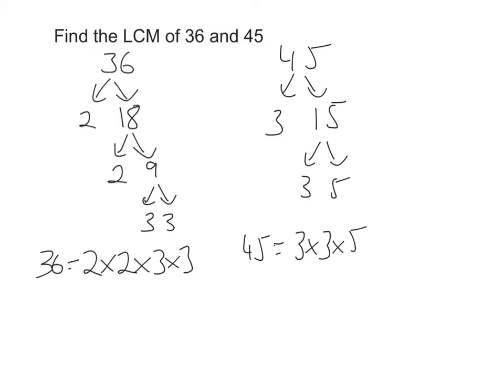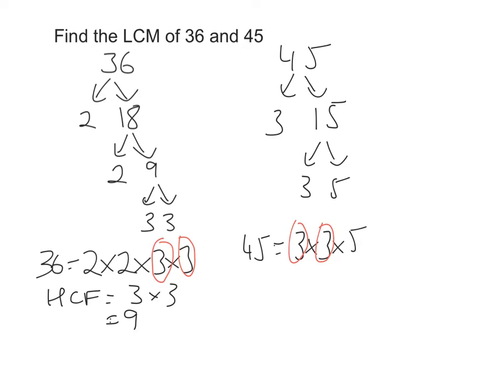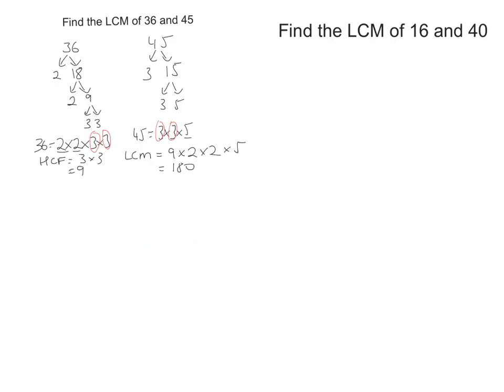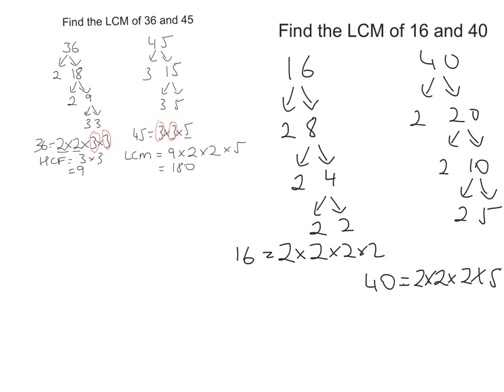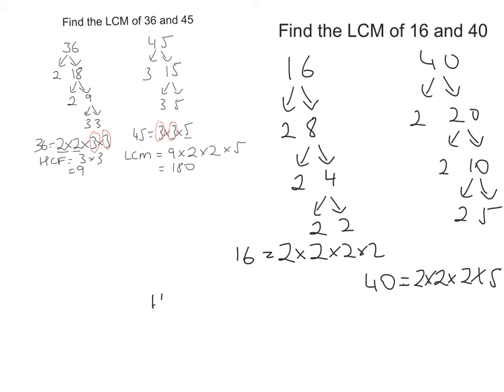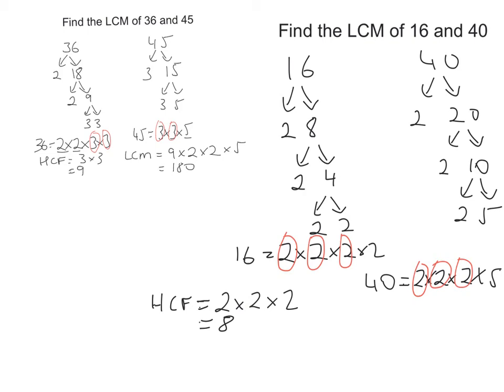Finding the LCM using prime factorisation